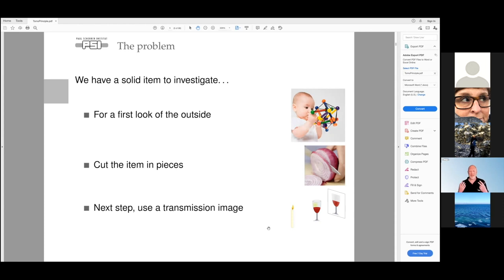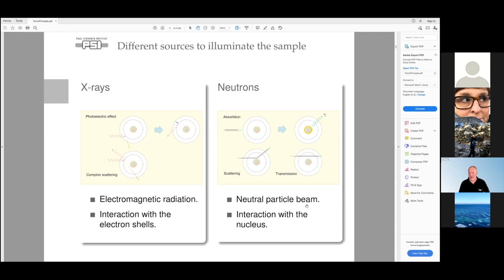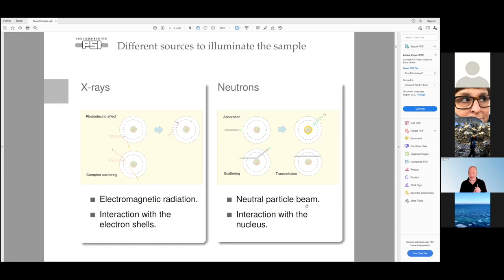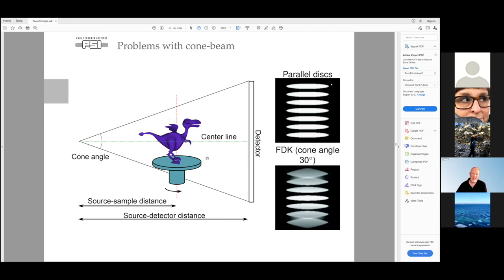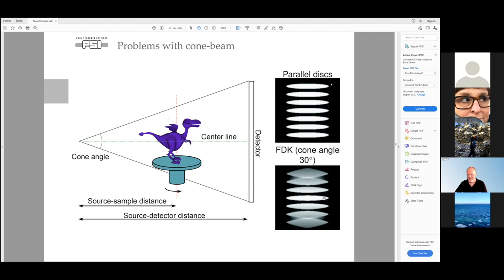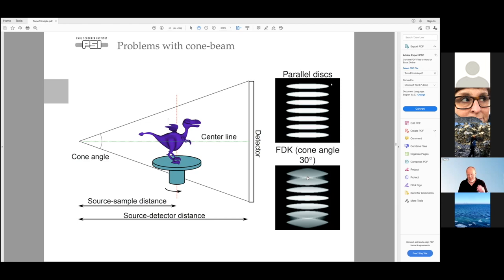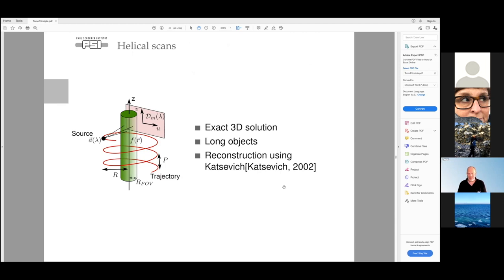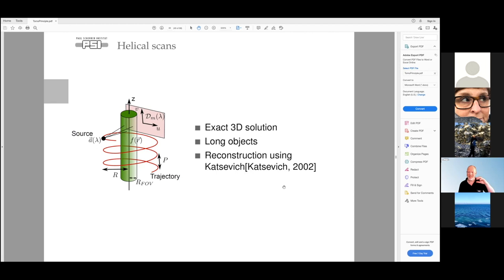Introduction to computed tomography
Title: Introduction to computed tomography
Speaker: Anders Kaestner, Paul Scherrer Institut.

This talk was part of the PhD school, Neutron Imaging, hosted by LINXS on behalf of SwedNess in May 2021.